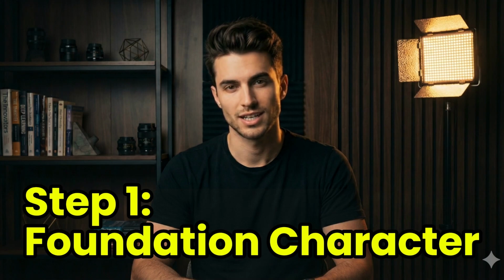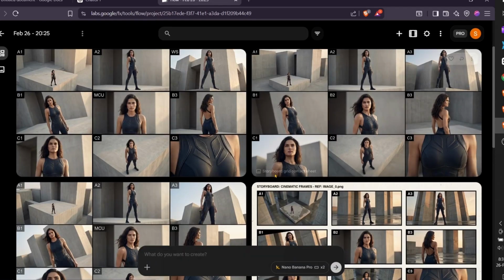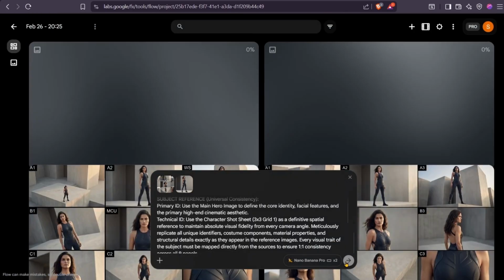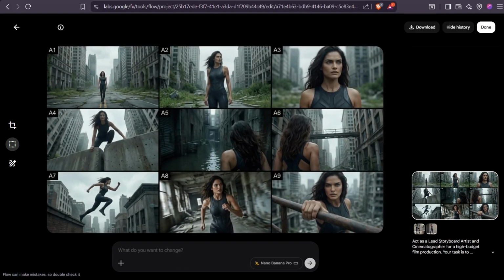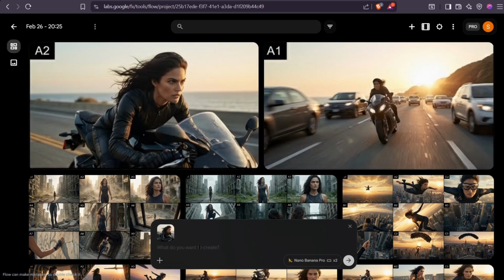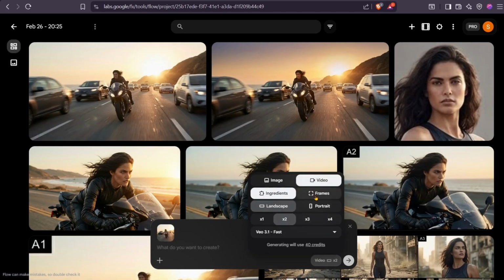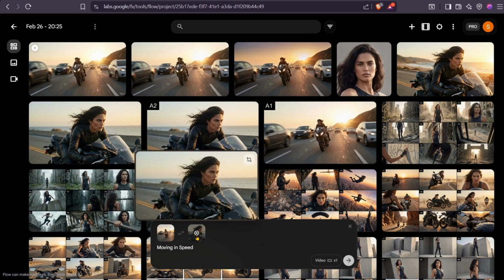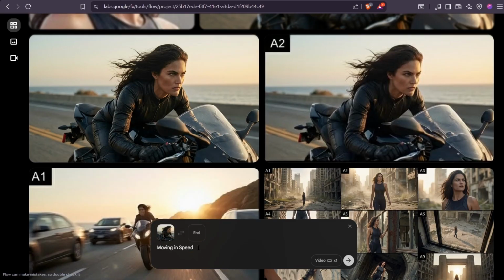VEO 3.1 Cinematic Scenes with Same Facial Consistency | Workflow with Prompts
Consistent Characters Veo 3,
Veo 3,
Flow,
Same Character,
Replicate Characters in Flow,
Get the same character in Veo 3,
Veo 3 tutorial,
Consistent video characters with ai,
ai characters,
Character tutorial,
AI Movie,
AI Fiml,